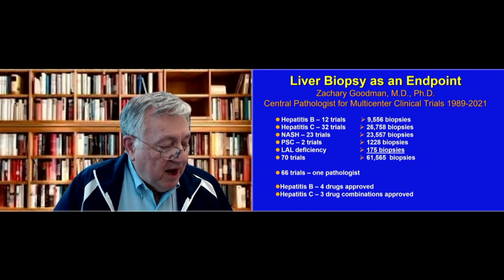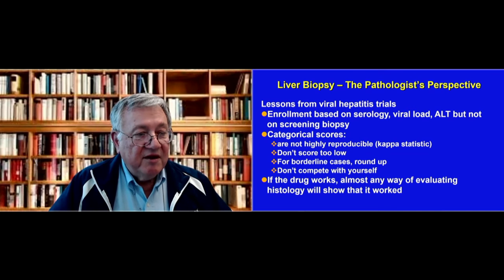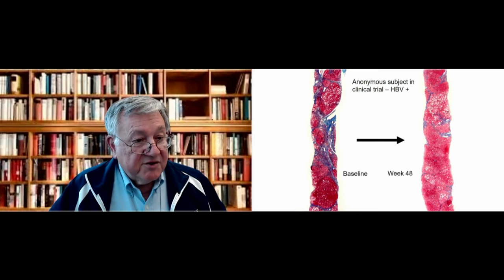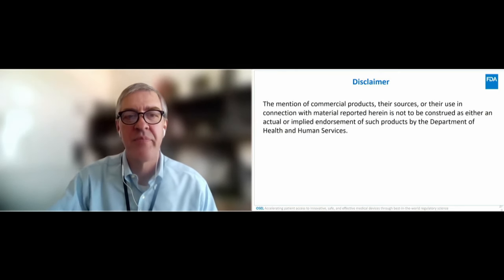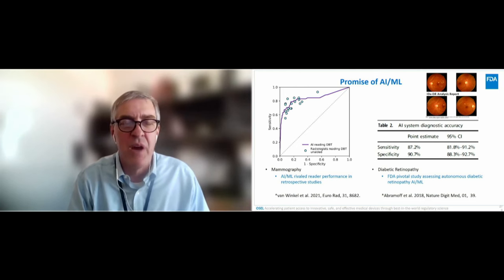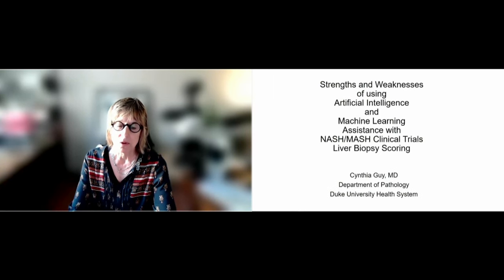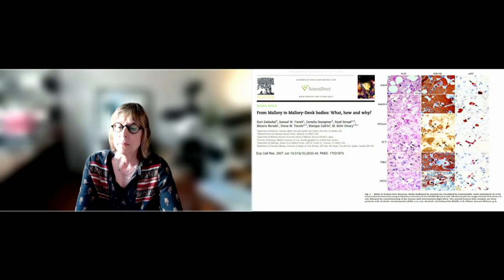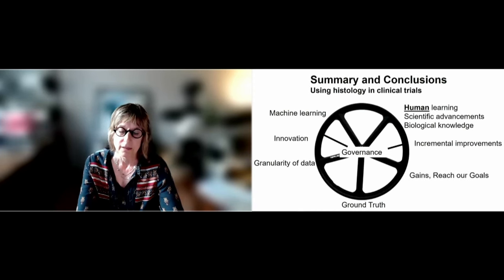Use of Biomarkers for Diagnosing and Assessing Treatment Response in Noncirrhotic NASH Trials-D1-PM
This workshop assisted the FDA in identifying current knowledge gaps for using NITs as diagnostic biomarkers and reasonably likely surrogates, as well as provided a framework for additional data that are needed to fill these knowledge gaps. The primary focus of this workshop was “non-cirrhotic NASH/MASH population with advanced (i.e., Stage 2 or Stage 3) liver fibrosis.”

-Session Three: Liver Biopsy: New Techniques for Interpretation of Histopathology.

Timestamps

00:00 – Session 3 Introductions

03:09 – Alternative Methods for Histologic Assessment

30:15 – Understanding Artificial Intelligence – Promises, Challenges, and Opportunities

47:28 – Strengths and Limitations of Artificial Intelligence or Machine Learning – Liver Histology Reading Methods

01:05:35 – Session Three Q&A Discussion Panel

01:57:44 – Day One Wrap Up

Speakers:

George Makar, MD, MSCE
(Acting) Deputy Director
Division of Hepatology and Nutrition (DHN)
Office of Immunology and Inflammation (OII)
Office of New Drugs (OND)

Zachary Goodman, MD, PhD
Director, Liver Pathology Research
Center for Liver Diseases
Inova Fairfax Hospital

Nicholas Petrick, PhD
Deputy Director
Division of Imaging, Diagnostics, and Software Reliability (DIDSR)
Office of Science and Engineering Laboratories (OSEL)
Center for Devices and Radiological Health (CDRH) | FDA

Cynthia D Guy, MD
Professor of Pathology, Liver Pathology Division Chief
Department of Pathology, Duke University Health Systems

Frank A. Anania, MD, FACP, AGAF, FAASLD
(Acting) Director
DHN | OII | OND | CDER | FDA

Panelists:

George Makar, David Kleiner, Zachary Goodman, Nicholas Petrick, Cynthia Behling, Cynthia Guy

and

Prakash Jha MD, MPH
Medical Officer
Division of Molecular Genetics and Pathology
OHT7: Office of In Vitro Diagnostics
Office of Product Evaluation and Quality (OPEQ)
CDRH | FDA

Katy Wack, PhD
Vice President, Clinical Development Strategy, PathAI, Inc.
Board of Directors, Digital Pathology Association (DPA)

Dean Tai, PhD
Managing Director & Chief Scientific Officer
HistoIndex Pte Ltd